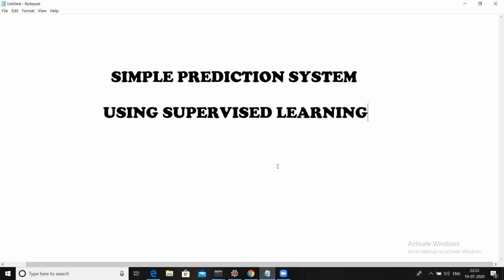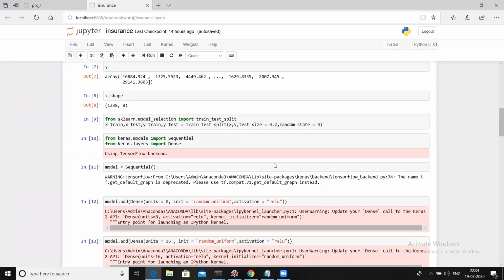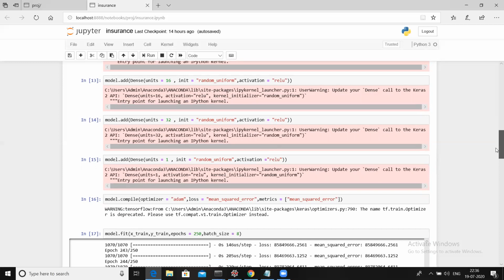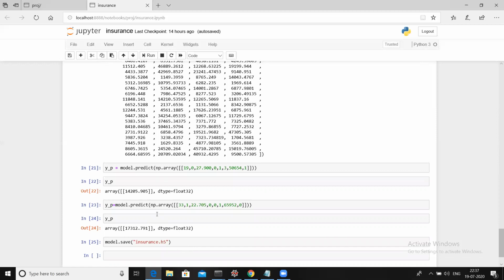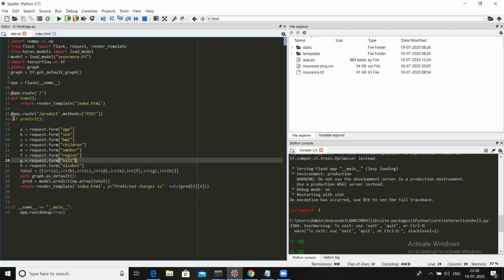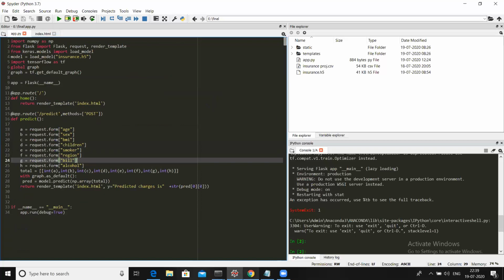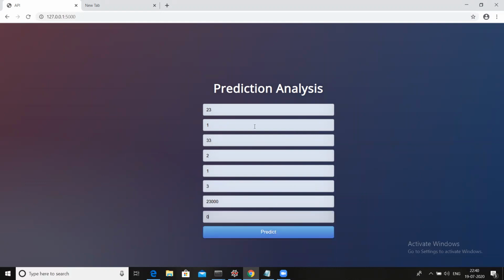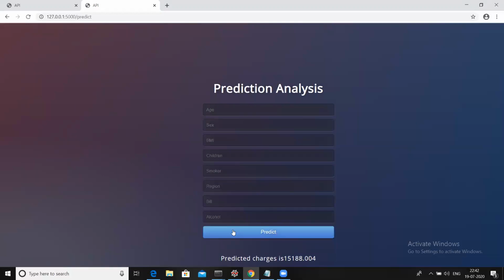Simple prediction systems using supervised learning in flask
Simple prediction systems using supervised learning in flask API using Artificial neural networks algorithm